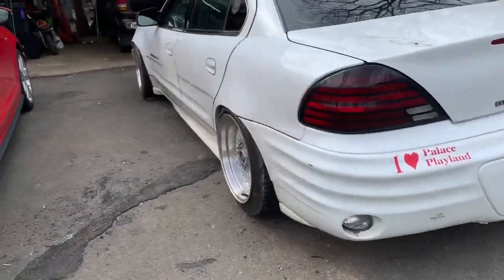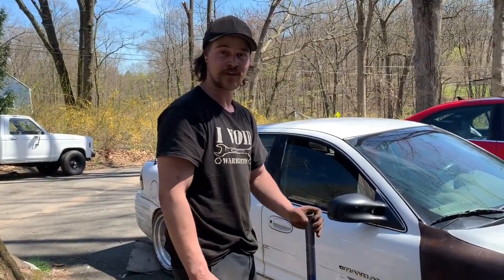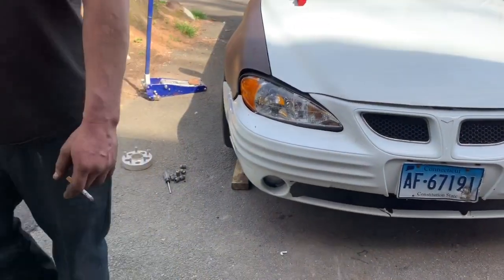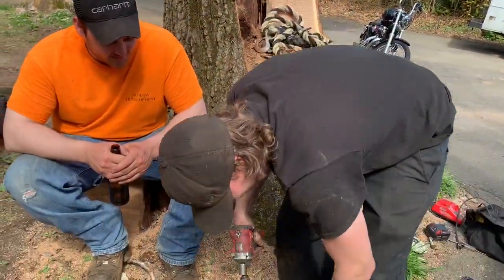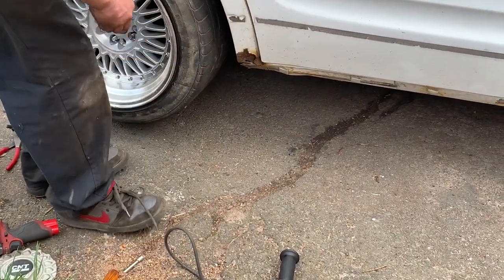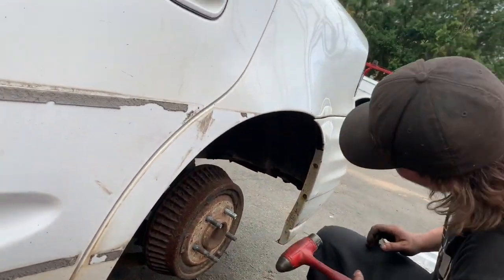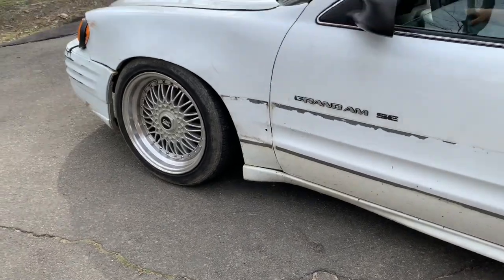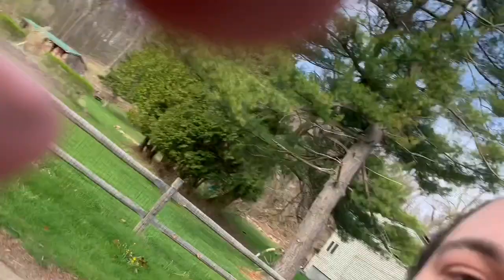Pontiac slammed on hockey pucks (yes I know)